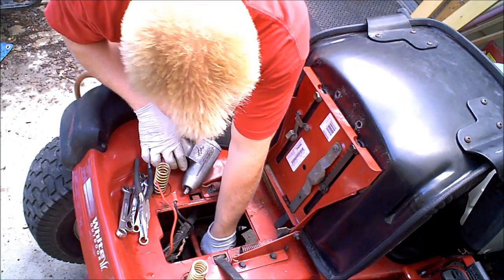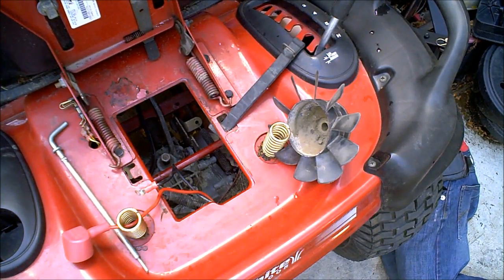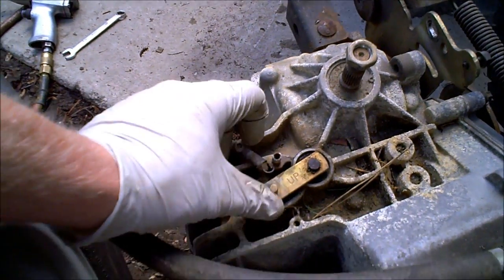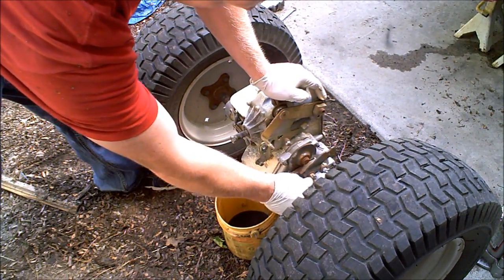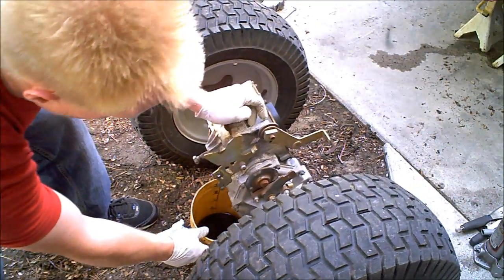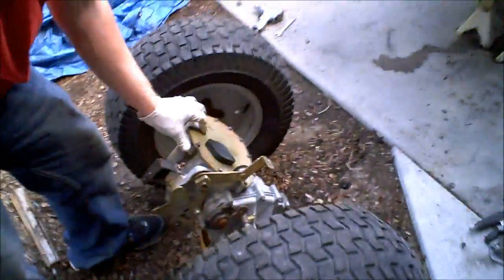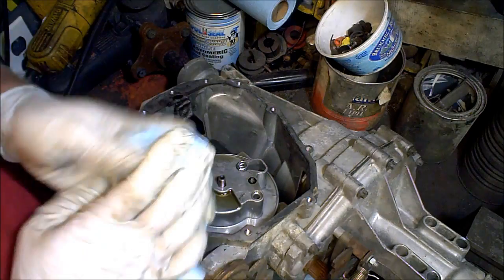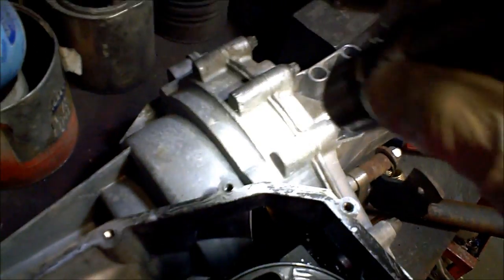1 Hydrostatic Garden Tractor transmission rebuild 1 of 4 Hydro Gear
1 of 4 Hydro Gear hydrostatic transmission get rebuilt from an early 2000's White Cub Cadet Garden Tractor.
This is a long set of videos but it shows you the workings of a hydrostatic transmission. Entire job took about 2.5 hours.